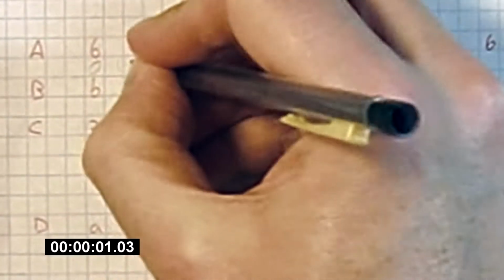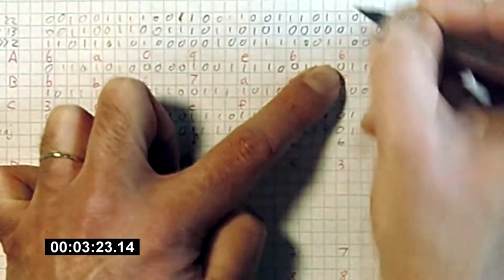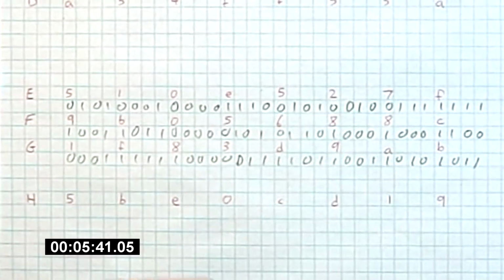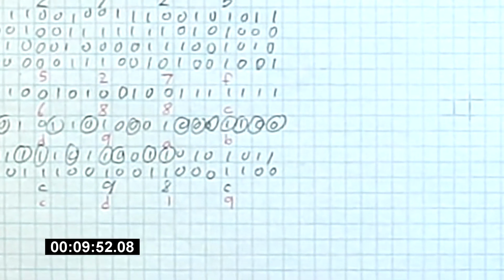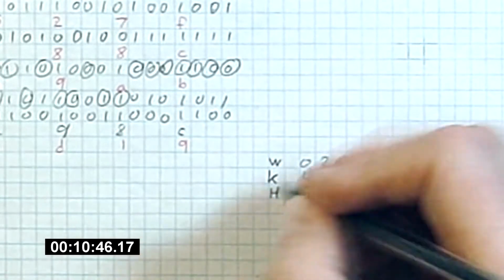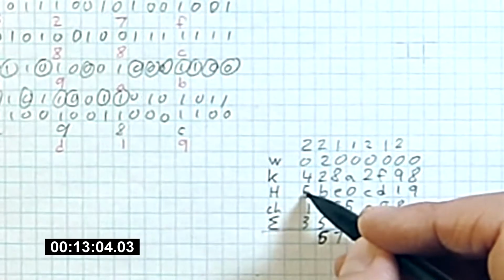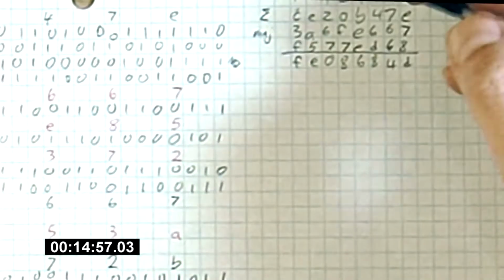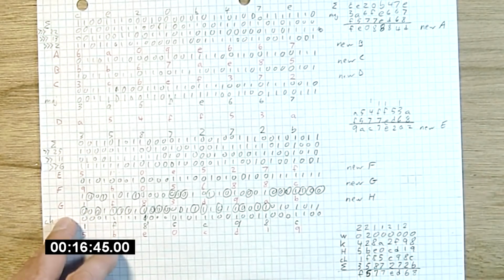Майнинг ручкой на бумаге